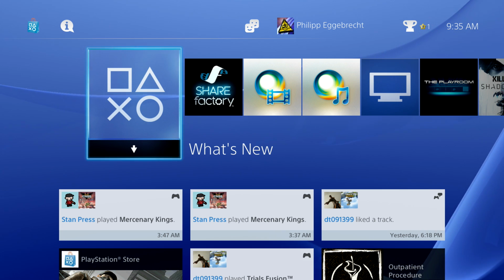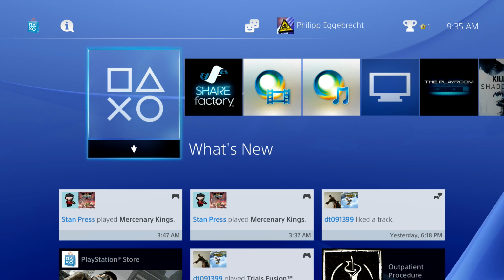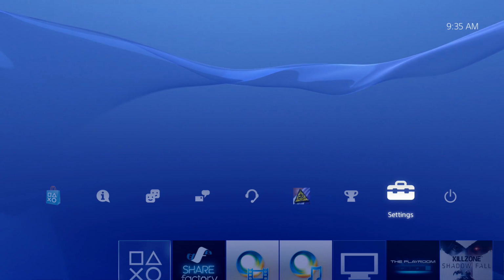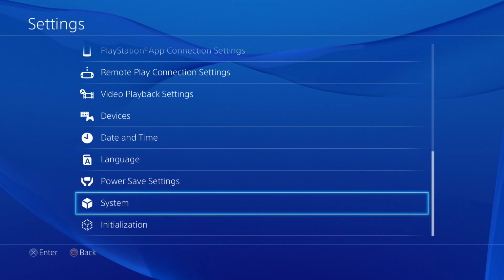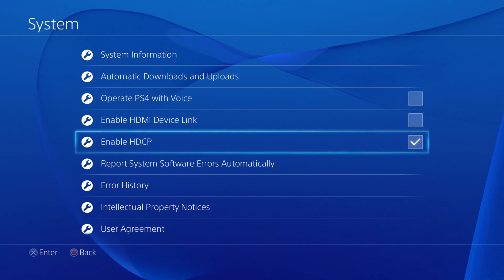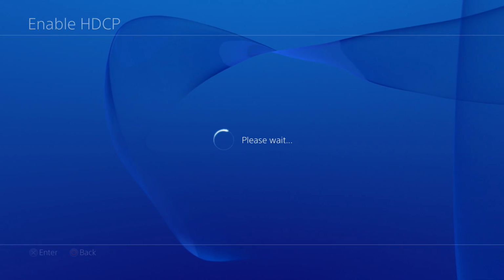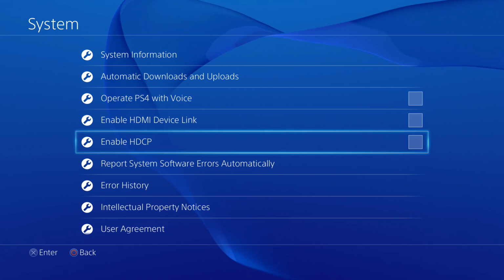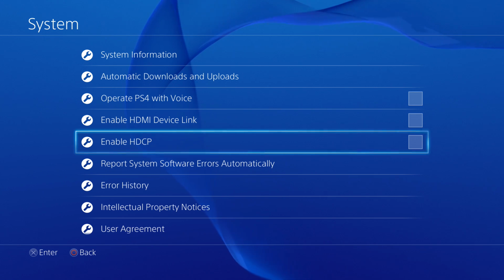How to disable HDCP on PS4 - Elgato Gaming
Welcome PS4 players. Let's get serious.

It's finally here: with the version 1.70 of the Playstation 4 firmware,
Elgato Game Capture HD is your Playstation 4's new best friend.

Simply de-select "enable HDCP" in your system settings and seamlessly
capture hours of your best moments in pristine 1080p.

Full HD quality, with immediate access to your gameplay footage directly
where you need it to create the next best thing.

The update enables the Playstation 4 as an input device with its very own set of
optimized capture settings.

Use 4TheCreators to share your PS4 gameplay with us, gameplay videos will appear on our 4TheCreators playlist.